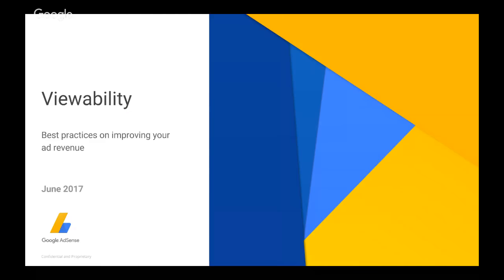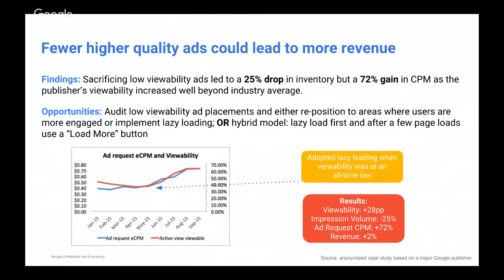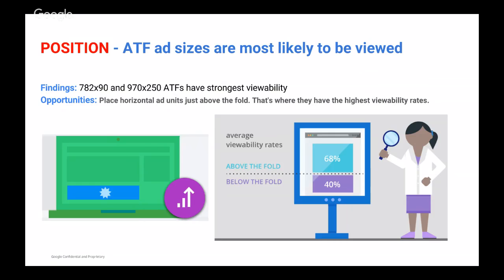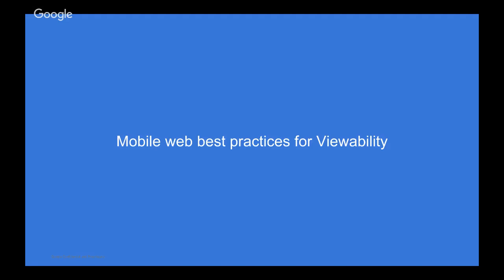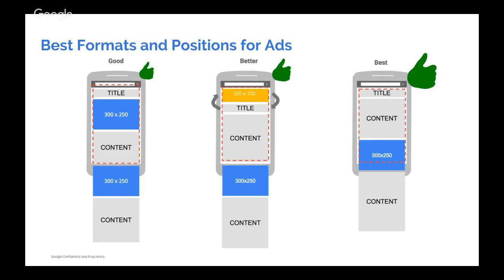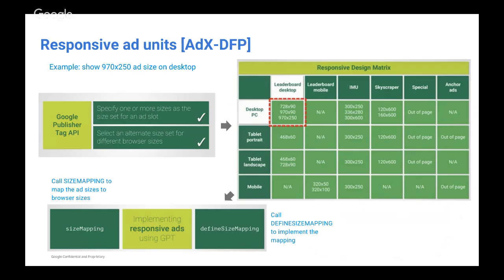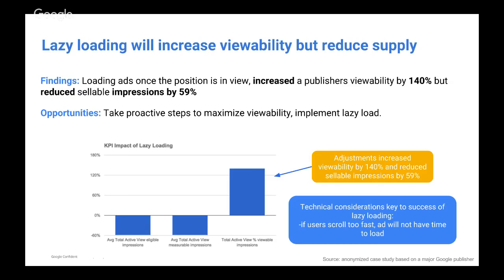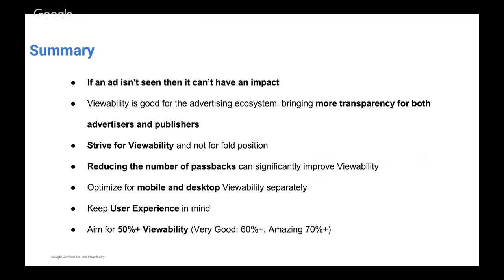Google AdSense On Air - Viewability: Boost the performance of your ads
Learn more about Viewability and how focusing on this can have a positive impact on the performance of your ads. Get live best practices from our Google Optimization specialists and Strategic Partner Managers.

During this session we will explore viewability and its increasing importance in retaining and growing ad revenues for your publishing business, covering the following areas;

- What is viewability?
- Why is viewability important?
- Best practices for improving the viewability of your ads